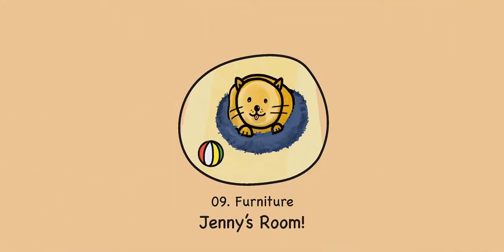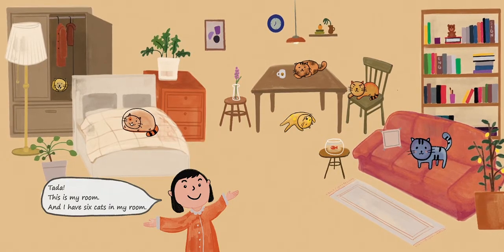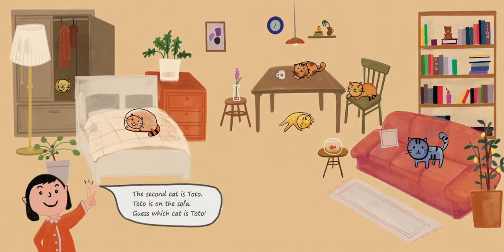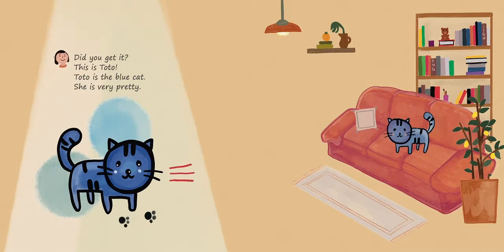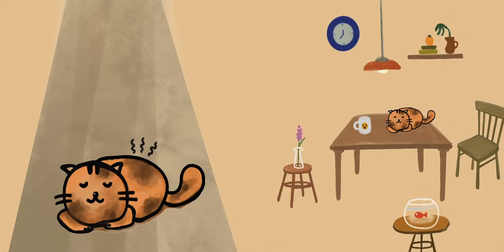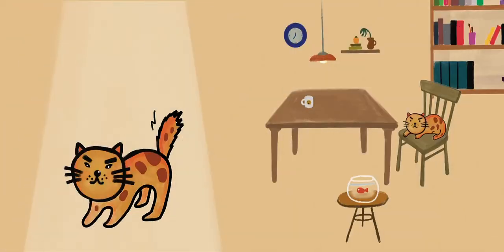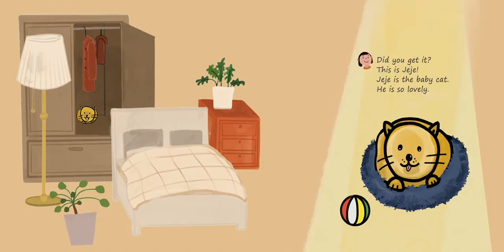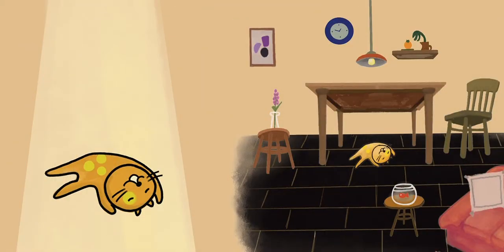싸인잉글리쉬- 과학영어- Jenny's room (in, on, under)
싸인잉글리쉬 영어동화책 Jenny's room
전치사에 대해 배워봐요^^